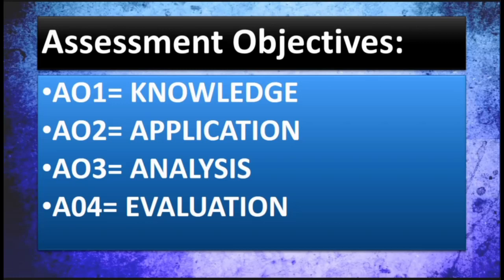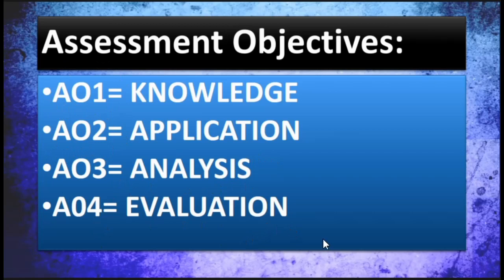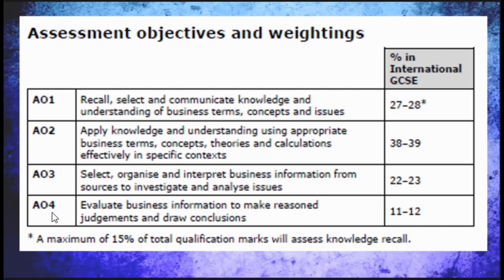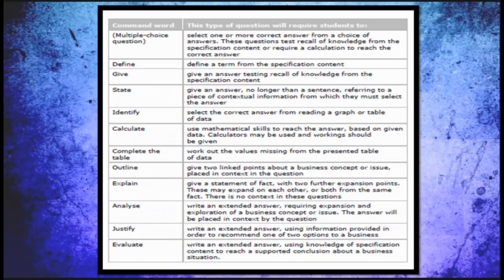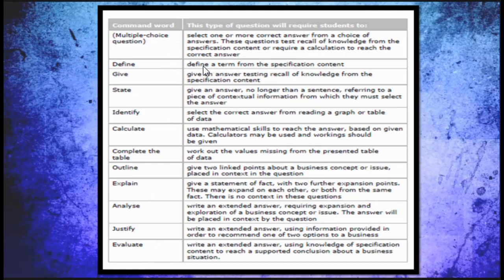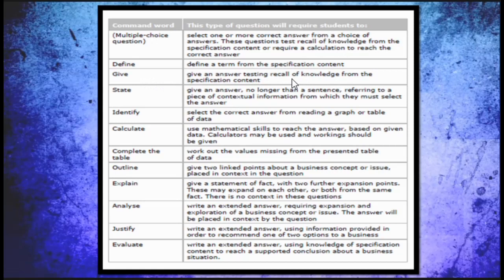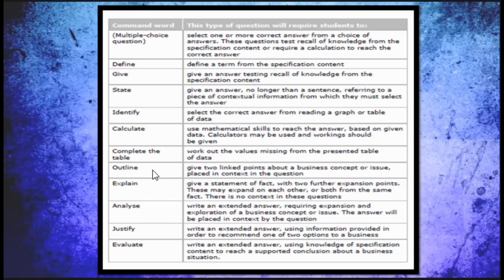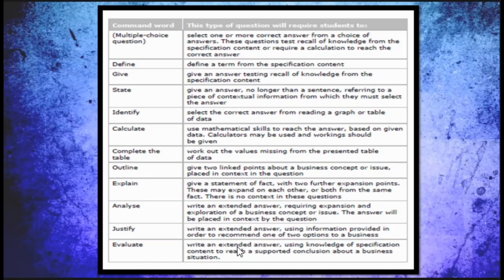IGCSE BUSINESS SPECIFICATION-ASSESSMENT INFORMATION-ASSESSMENT OBJECTIVES-COMMAND WORDS-PART 4